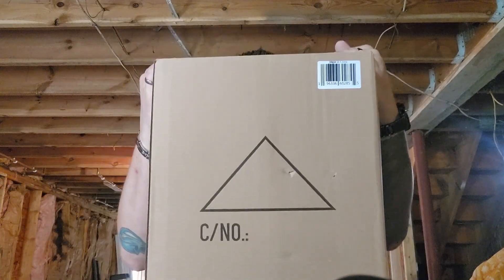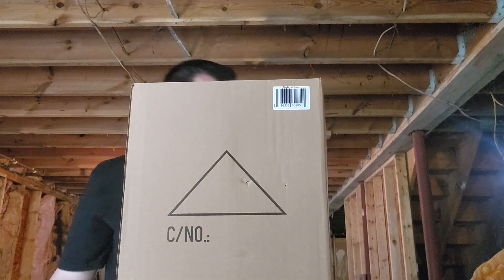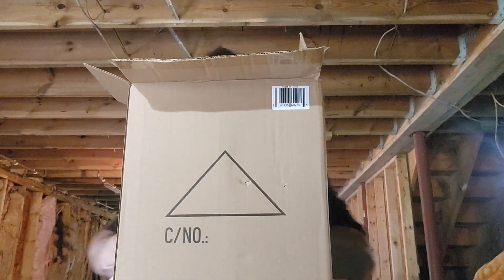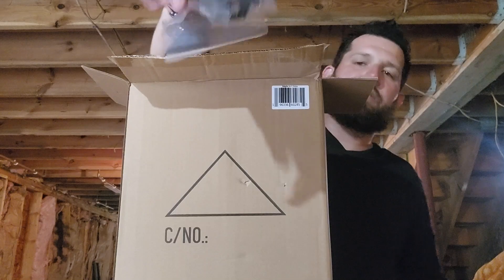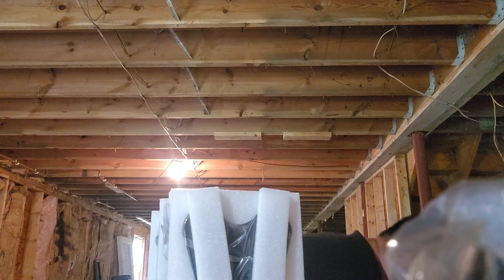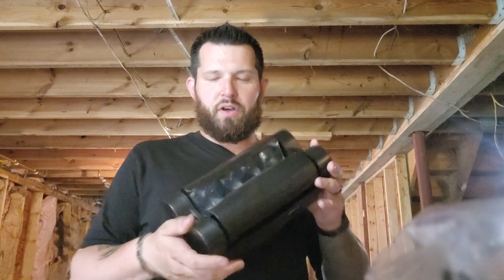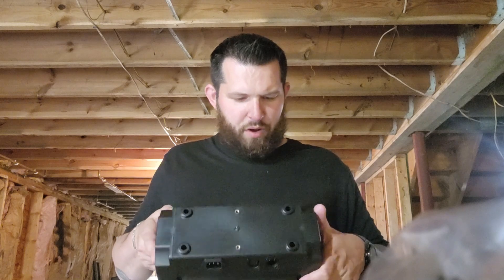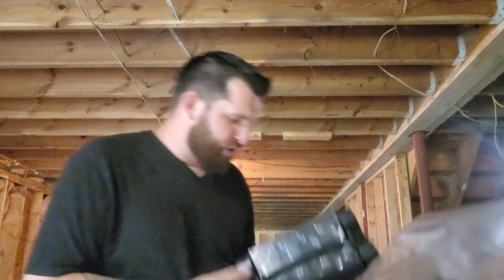🌟 Unboxing the LUNSY Spider Moving Head Two Pack 🎉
Get the LUNSY Spider Moving Heads Here!

Join me as I unbox the LUNSY Spider Moving Head Lights, perfect for adding vibrant and dynamic lighting effects to any event! 🌟 These lights feature a wide-range spider web beam with a 540° XY axis angle and dual 180° Y axis rotation, creating mesmerizing chasing light effects that continuously swing. With a large projection range, these lights deliver stunning visual effects, especially when used with stage smoke. 💥

In this unboxing, we will explore the impressive features of the LUNSY Spider Moving Head Lights. Equipped with 8 powerful RGBW LED beads, these lights offer a dazzling array of colors that can be freely mixed and matched, providing gorgeous visual effects for any occasion. 📦

Watch as I set up and demonstrate the 4 versatile modes of the LUNSY Spider Moving Head Lights:
1. **Automatic Mode** - Effortlessly cycles through light patterns.
2. **Sound Control Mode** - Built-in high-definition microphone allows the light style to change with the music, with adjustable sensitivity.
3. **Master-Slave Mode** - Synchronize multiple lights for a cohesive display.
4. **DMX512 Mode** - Full control via DMX controller for professional setups. 🎛️

These lights are user-friendly, with an intuitive control panel and DMX controller buttons, making them ideal for DJs, event planners, and lighting enthusiasts. 🔊

Discover the versatility of the LUNSY Spider Moving Head Lights with installation brackets and screws, allowing easy mounting on walls, brackets, ceilings, and more. Perfect for parties, discos, karaoke nights, dance halls, bars, clubs, stages, weddings, birthdays, Christmas, and other celebrations, these lights will enhance the atmosphere of any venue. 🌈

Don't miss this detailed unboxing of the LUNSY Spider Moving Head Lights and see why they're a must-have for any event lighting setup! 🌟

Unison's Midi Wizard 2.0

Unison's Bass Dragon

Streaky Audio (Courses & Plugins)

Shure SM7B

Presonus Studio 1810C Interface

Presonus Atom SQ Midi Controller

Nobsound Power Amplifier

Yamaha Ns-10M Studio Monitors

M-Audio Studiophile BX5 Powered Studio Monitors